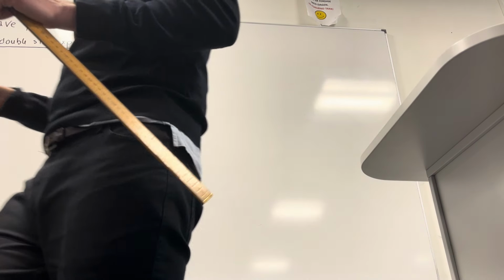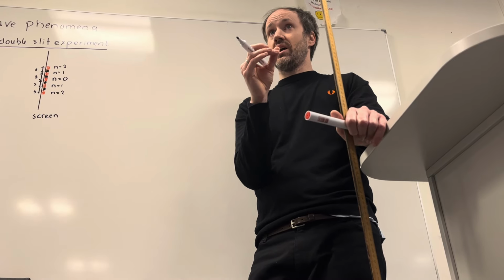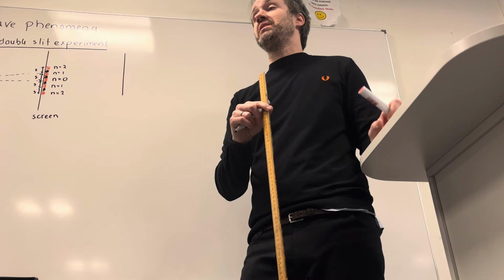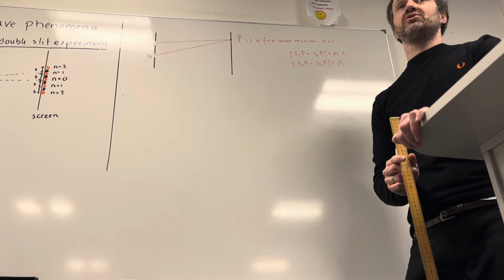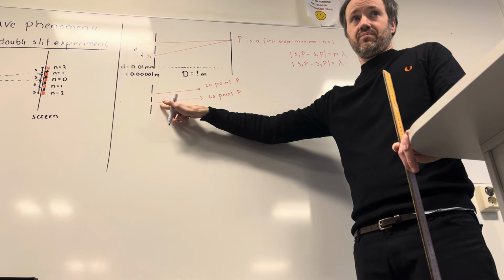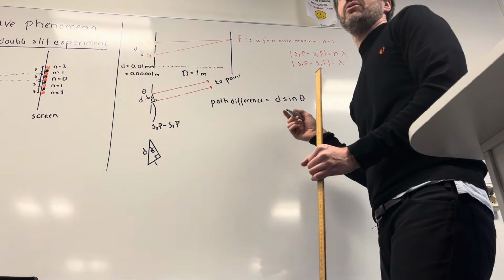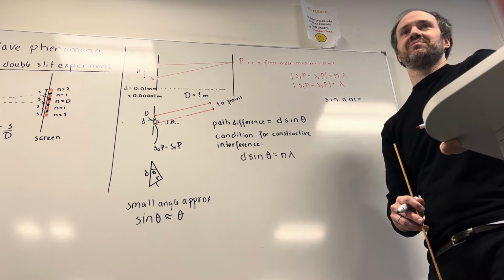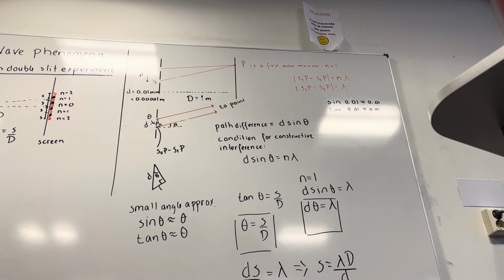Wave phenomena, Youngs Double Slit experiment, Derivation of formula - Monday, 2nd February